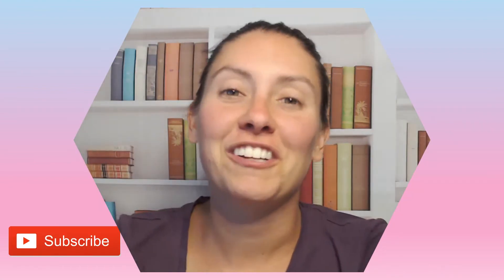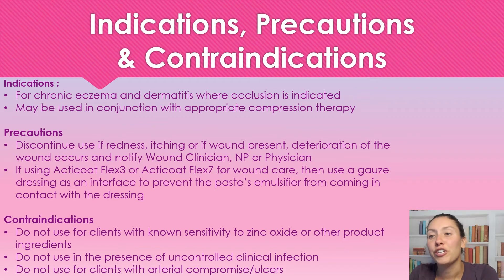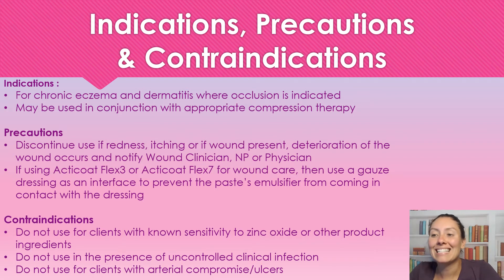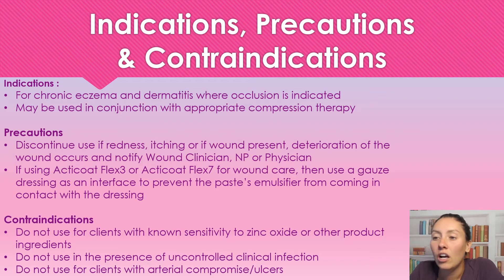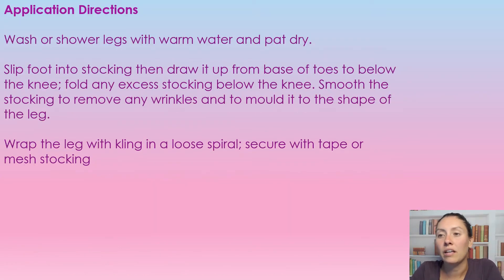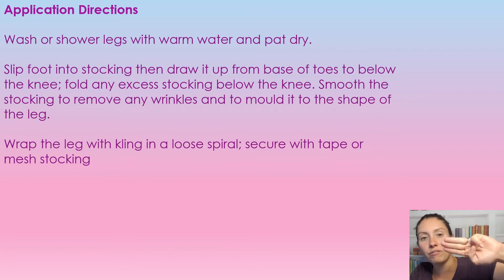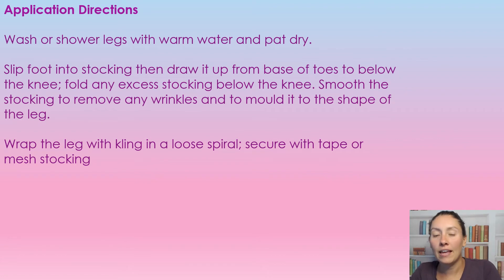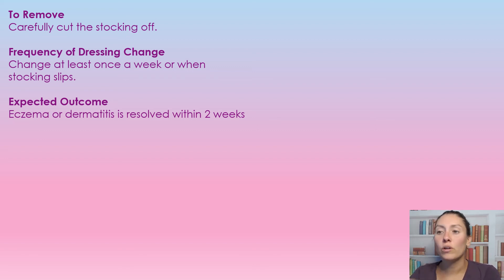Zipzoc : when and how to use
In this video I will go over when and and how to use

-1 pdf file containing all course information
-2 links to  your education videos
-1  instructions ( contains links)